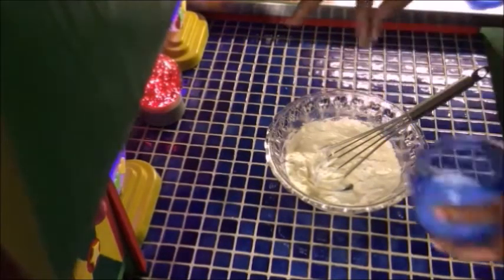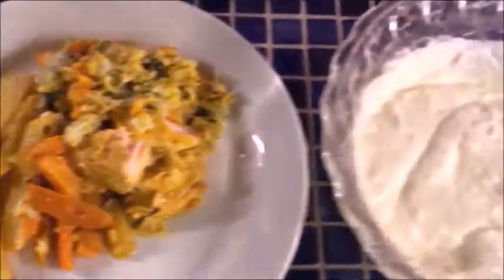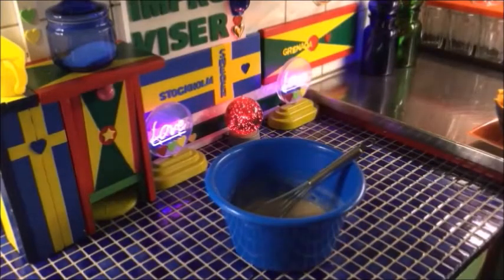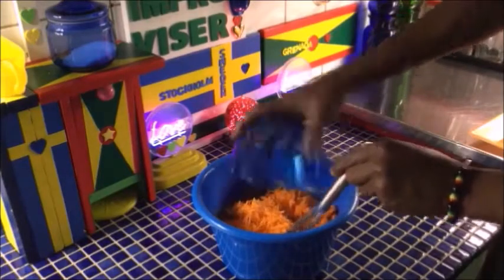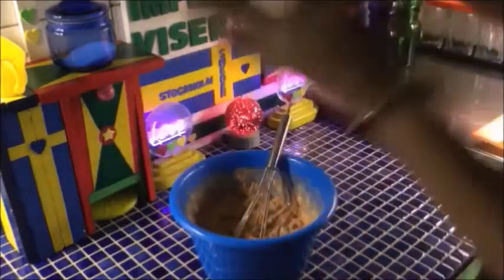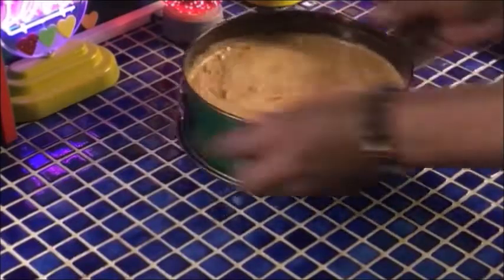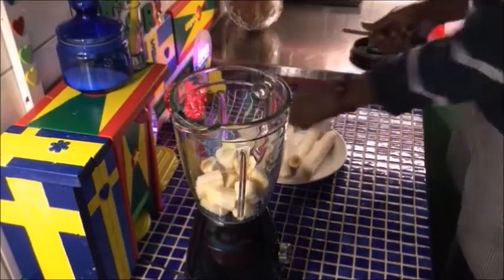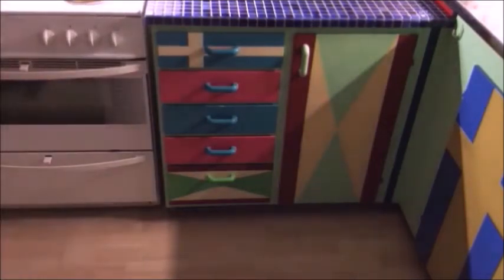A DIP FOR THE DUCK